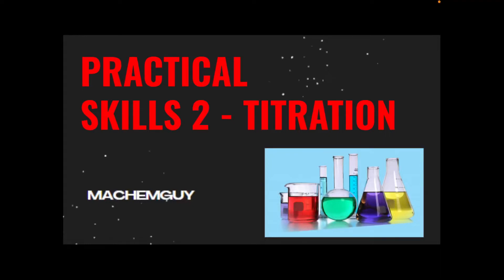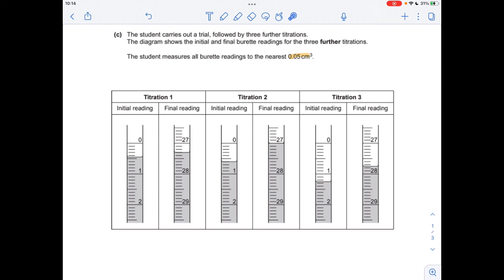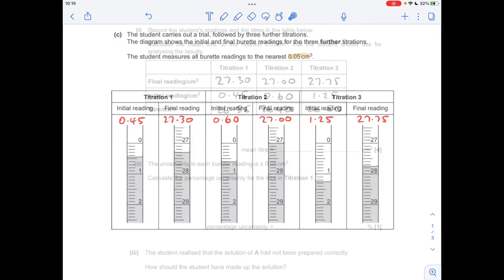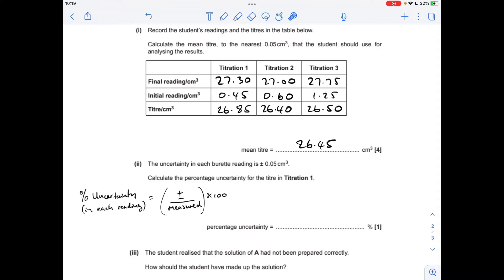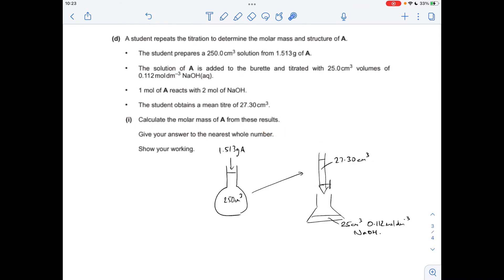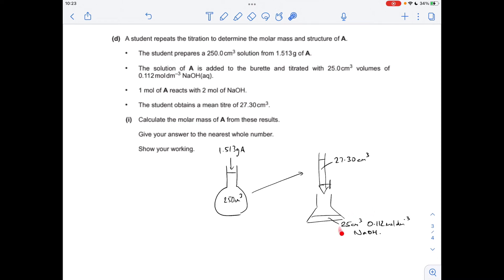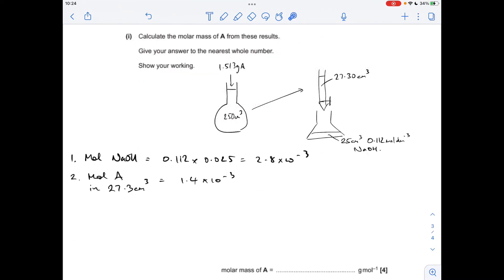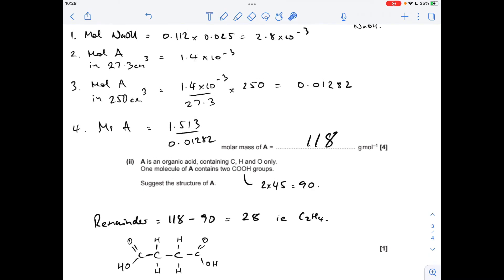A LEVEL CHEMISTRY EXAM QUESTION WALKTHROUGH - PRACTICAL SKILLS 2 - TITRATION